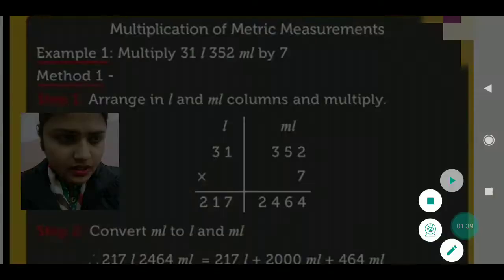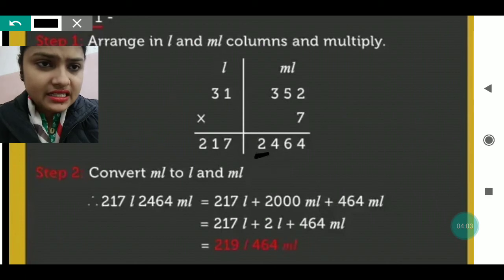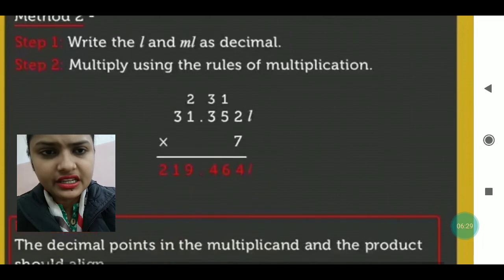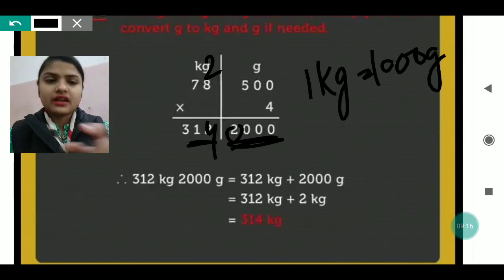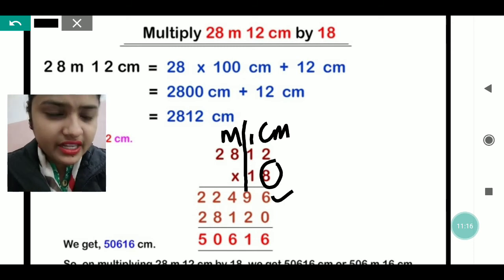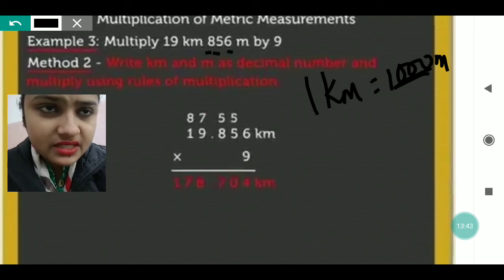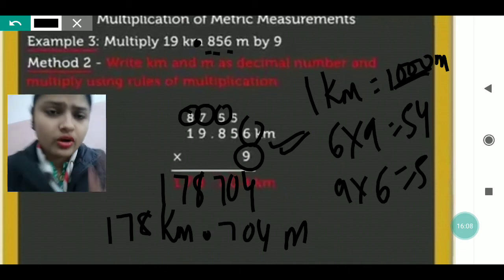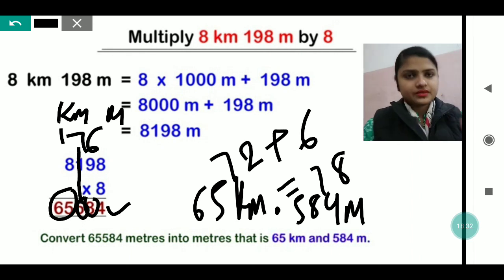Mathematics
Measures of Length,Mass and Capacity, (Ch-17)[Exercise-61]